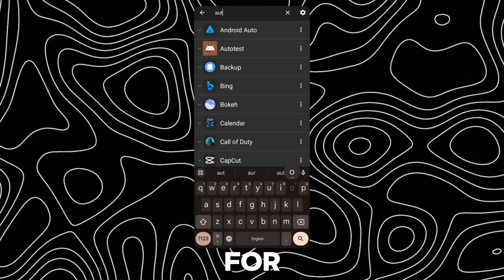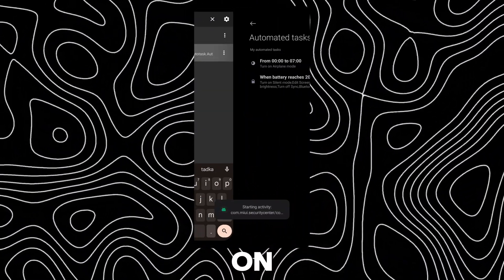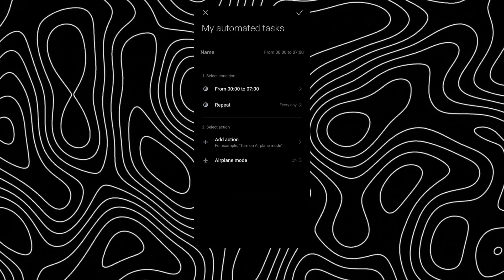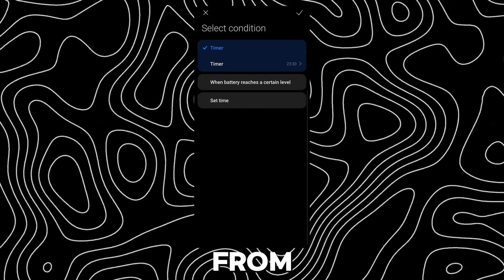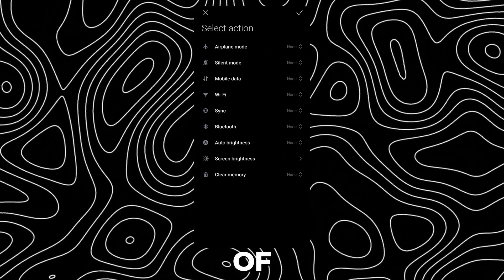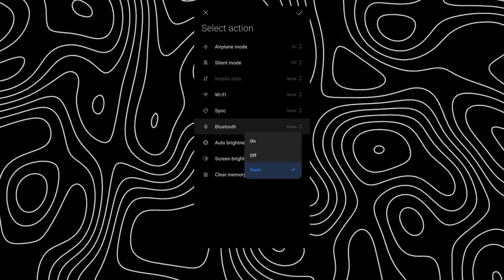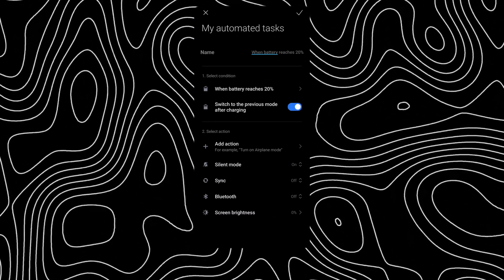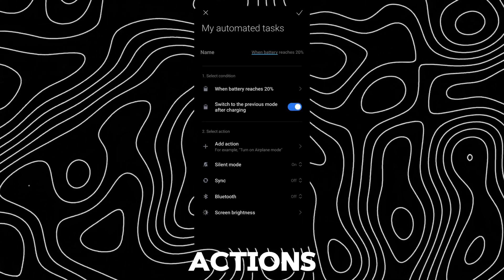Enable Automated Tasks On HyperOS Device | Techtitive